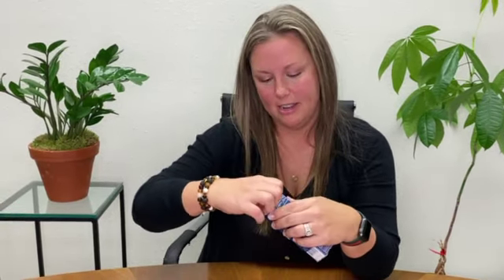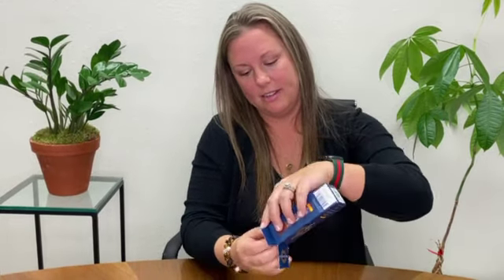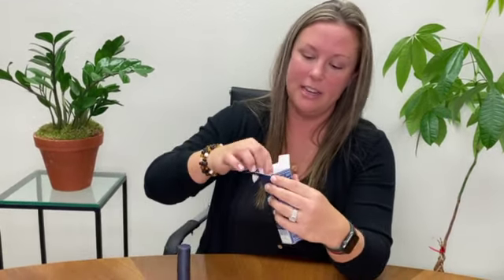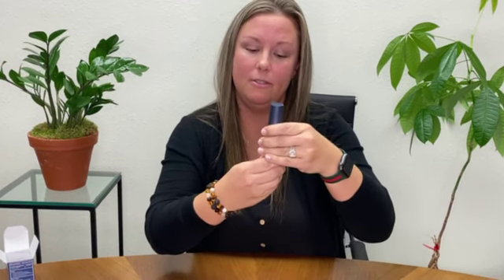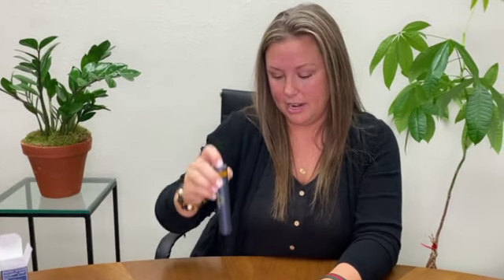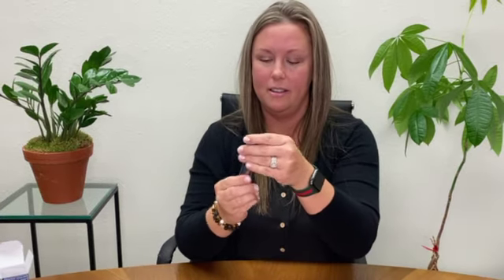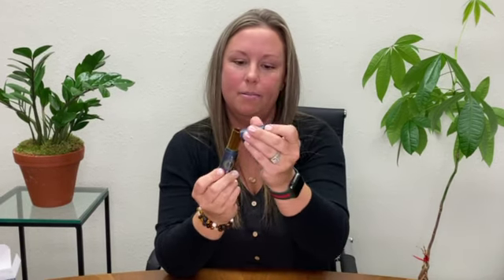Unboxing Brush On Block for First Use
So you just revived your Brush On Block, here’s how to open, get the powder flowing and apply.